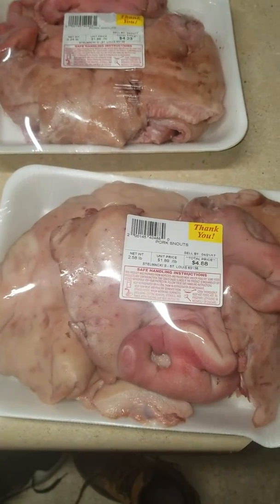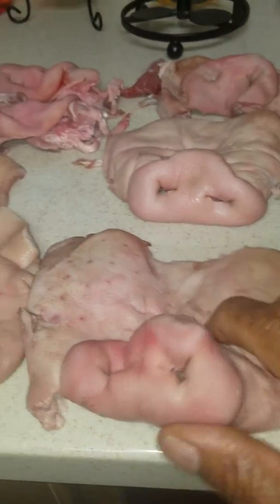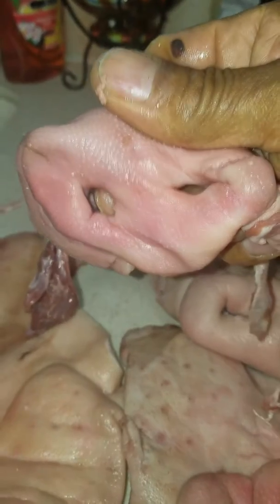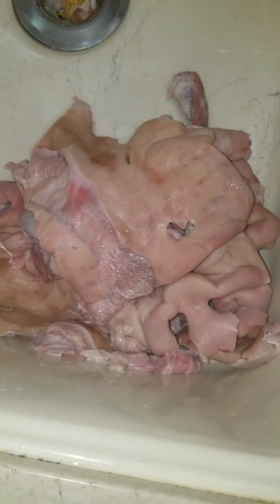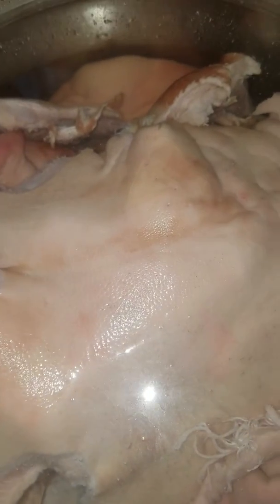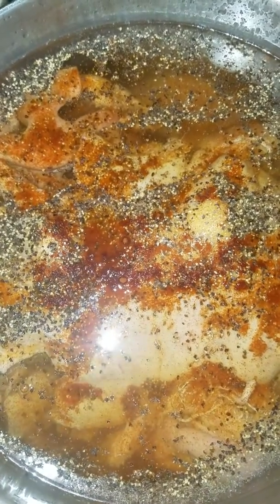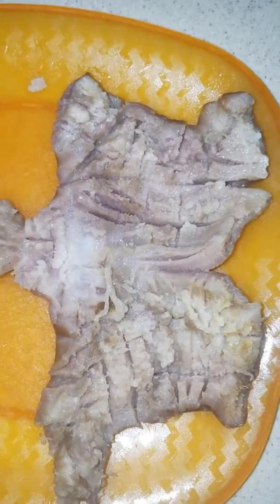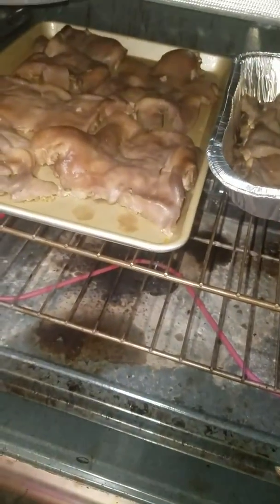How to cook crispy snoots in the oven, Part 1